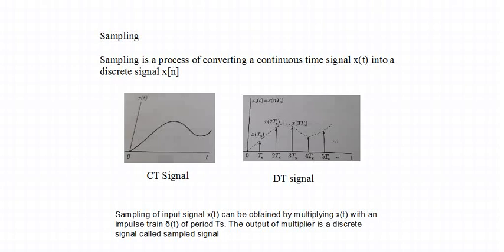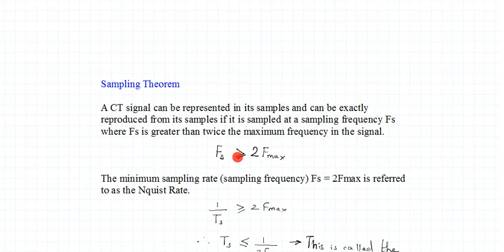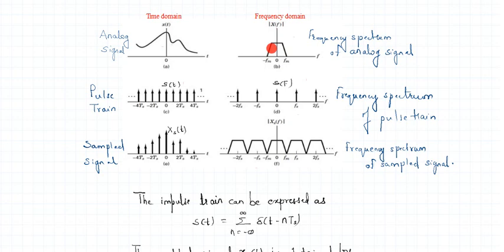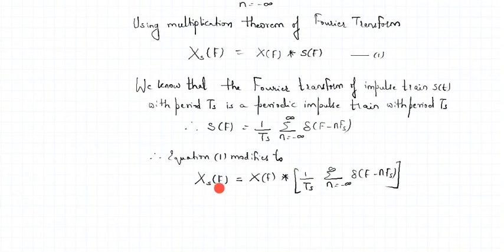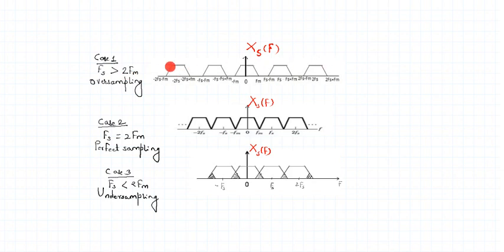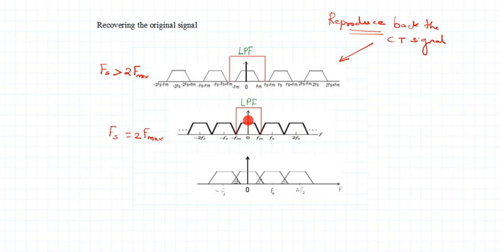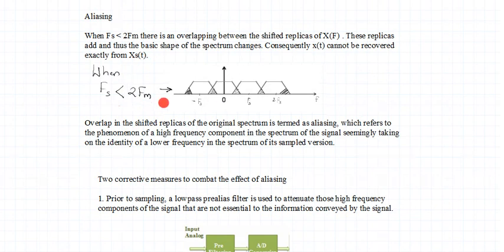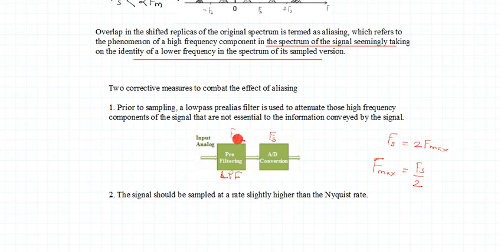Concept of Sampling Theorem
This video describes the concept of sampling theorem with complete mathematical analysis.